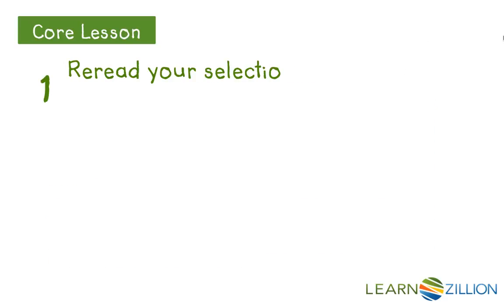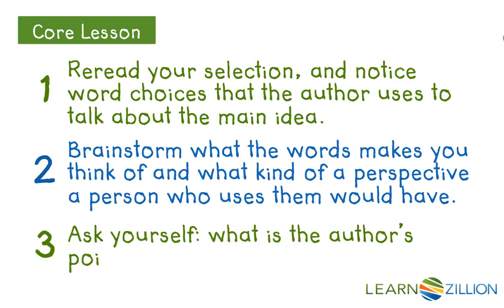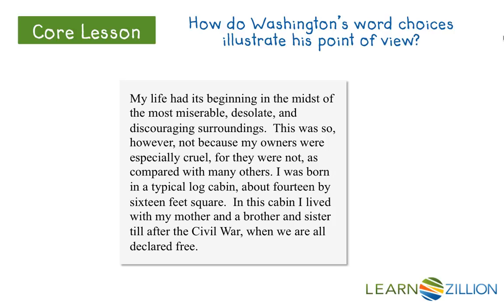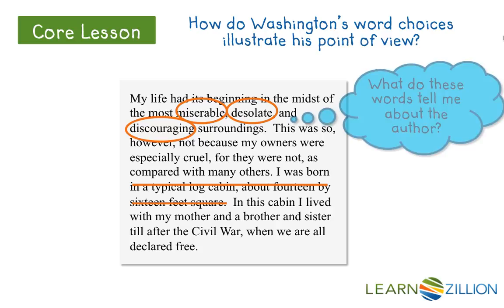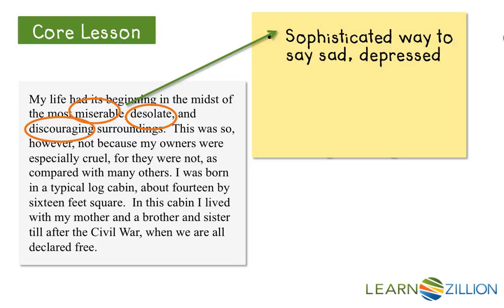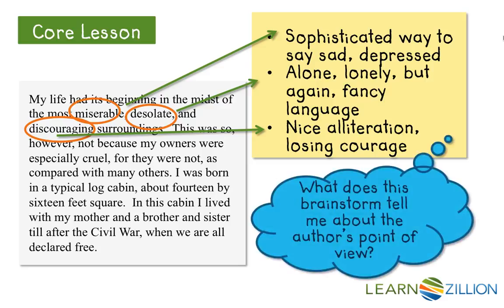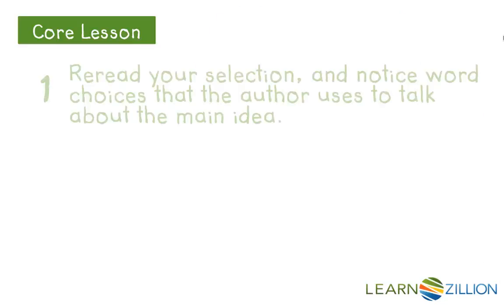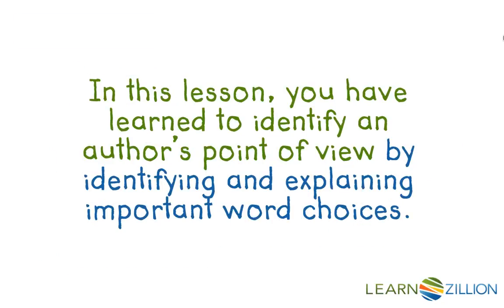1 Close Reading BTW Identify an authors point of view